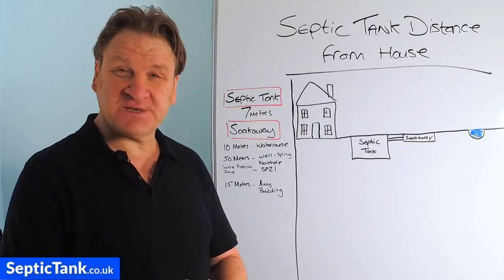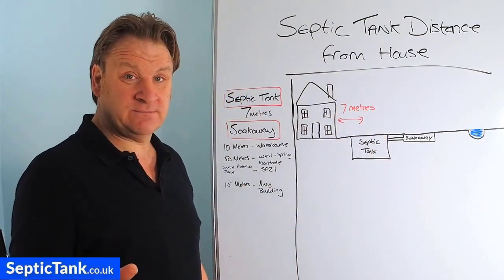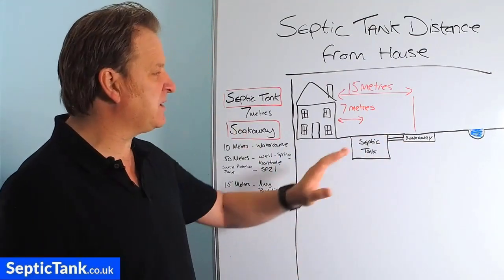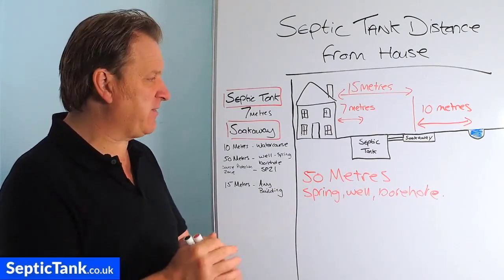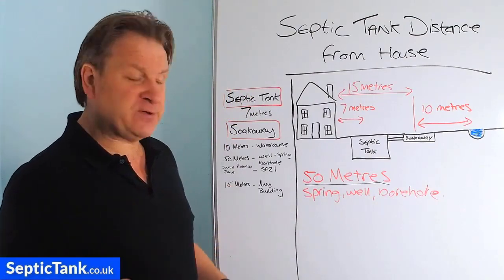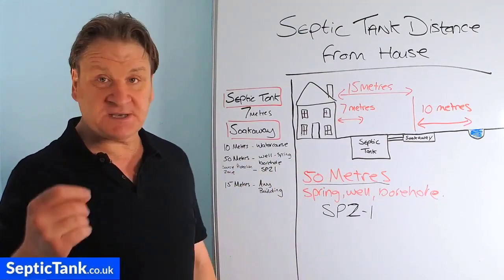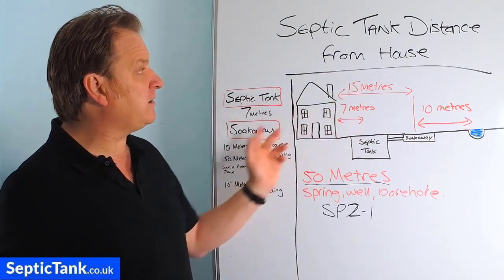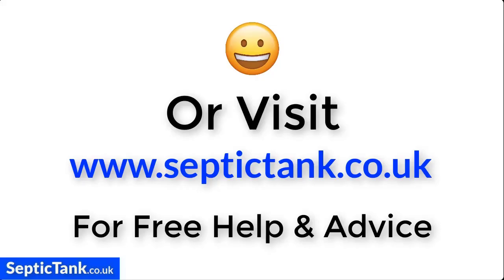septic tank distance from house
septic tank distance from house - septic tank distance from house

How far should a septic tank be from a house?
How far should a soakaway be from a building?
How far should the soakaway be from a well, spring or borehole?